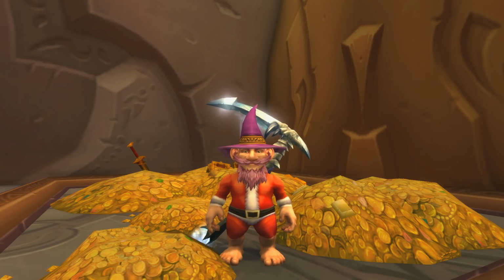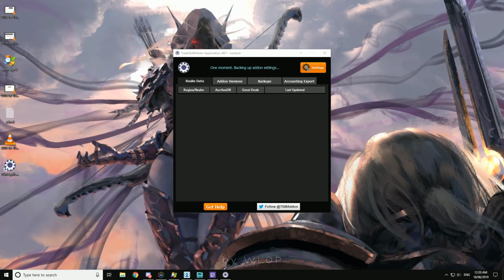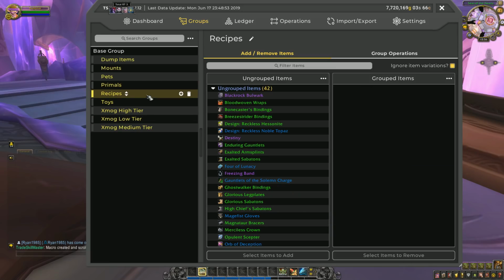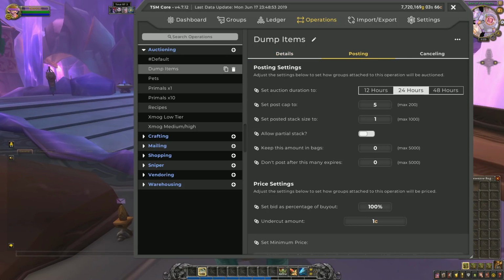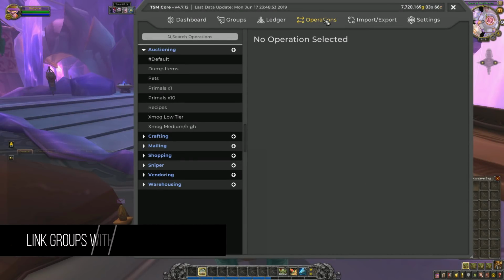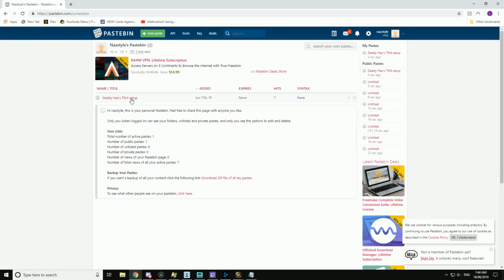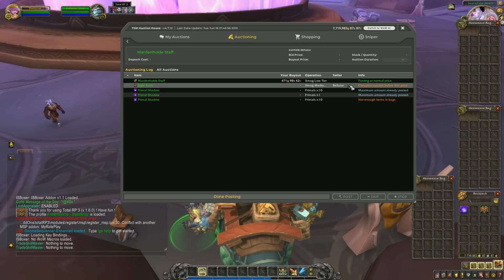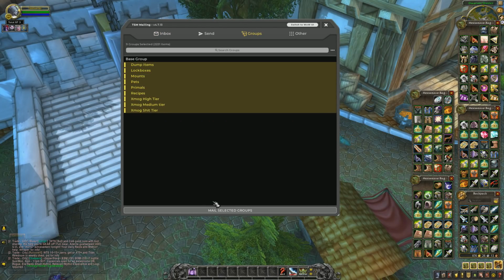Daddy Naz's Beginners guide to understanding and using Trade Skill Master (TSM)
Hello Friends, I've been using TSM for a fair while now and I get asked very regularly how to use it properly, especially when a lot of people find it confusing still. I made this video to try and educate people on how the basics of TSM work instead of just passing them my TSM settings straight away.

This guide is more aimed at the selling and undercutting and item management side of TSM rather than the profession side.
I'd very much appreciate some feed back and hope it helps a few people out.

Timestamps:
1: Installing TSM, TSM app helper and the TSM desktop app.  1:23
2: Groups intro 5:02
3: Make an operation 8:17
4: Assign operations to groups 12:58
5: Import and export TSM settings. 15:12
6: Auction house Scans and Canel scans 17:23
7: Trouble Shooting 18:48
8: TSM shopping tab and related searches  19:30
9: TSM bankui 20:47
10: TSM mailing 21:27

The filter command from the adding items to group stage
/1g/3000g/      Will bring up any items in that price range :)

Music Credits.

It's run by "The Fat Rat" All the content if free to use when crediting it properly. Couldn't thank them more for the work they are doing.

Matt Key - The New Beginning
Becko - Our Last Time
The Fat Rat - Mayday Fear. Laura Brehm (Ghost'n'Ghost Remix)
Han Young - We Got This
Geoplex - Resplendent